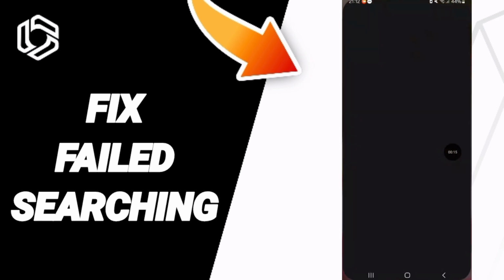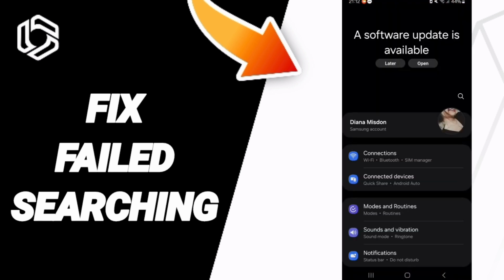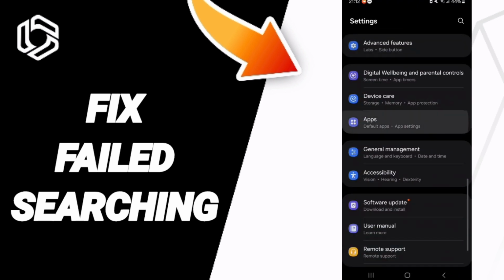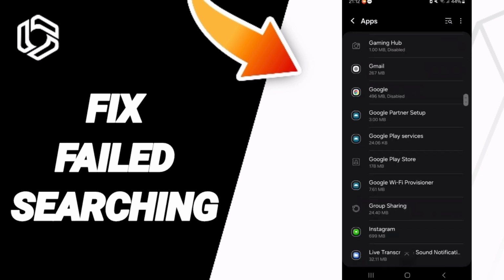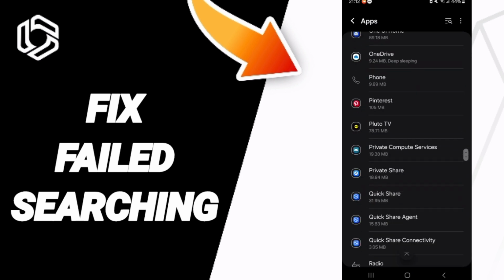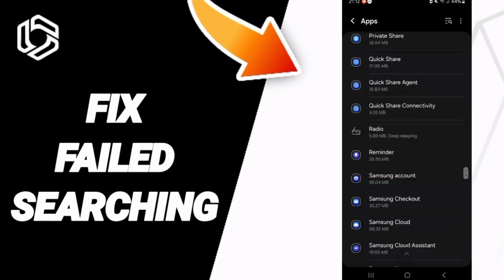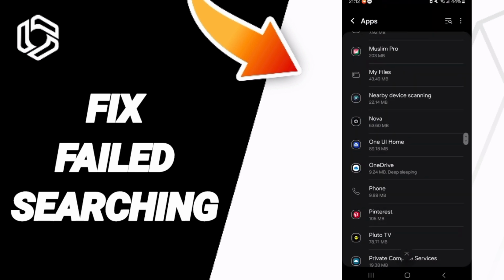How To Fix Failed Searching On AI Chatbot Nova App 2025